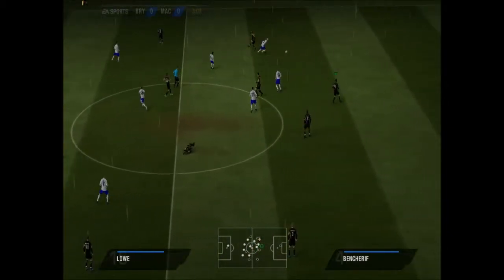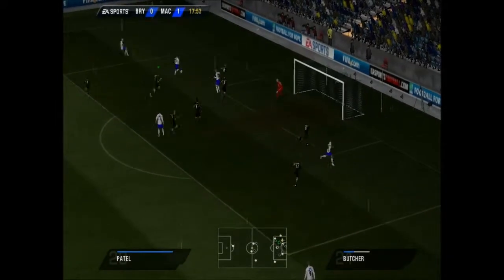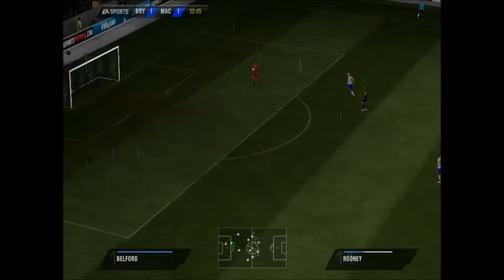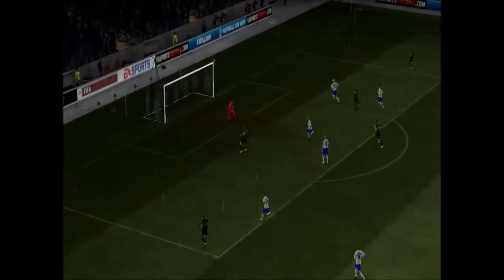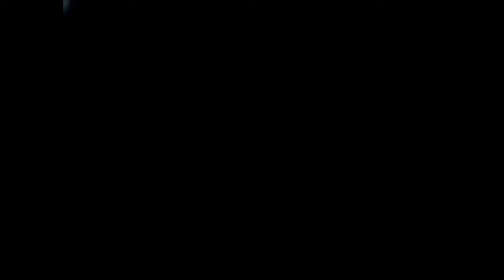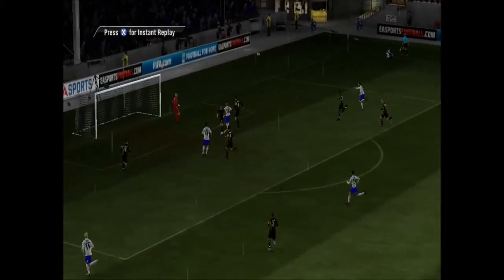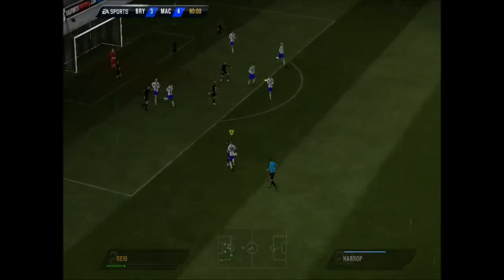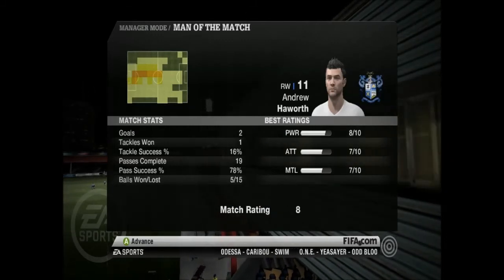Macclesfield v Bury - League 2 Matchday 19 2010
Macclesfield moved into 3rd position last week
but signs of fatigue are beginning to set in.
Isak Reid continues to play injured as does Hamza Bencheriff.
a tough match against a rampaging Bury awaits